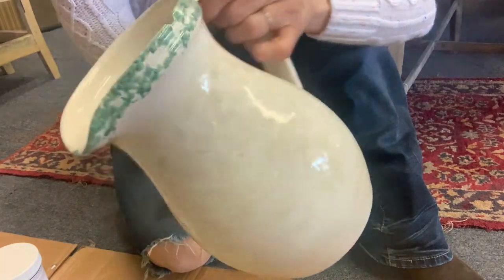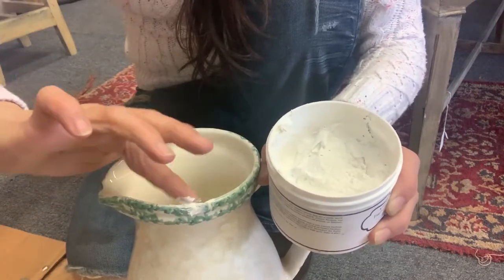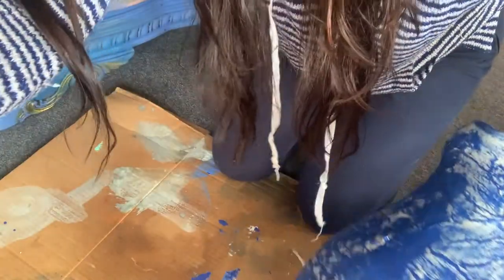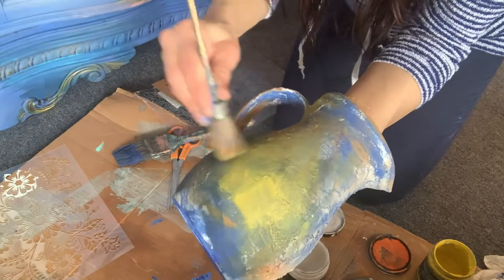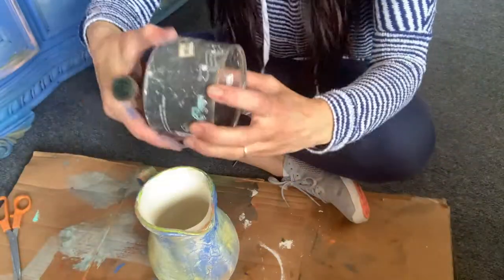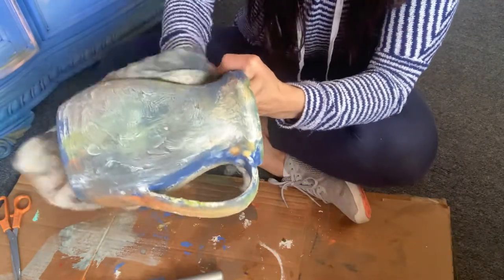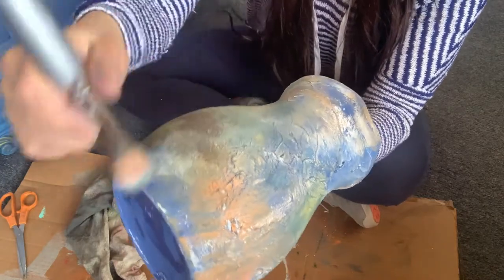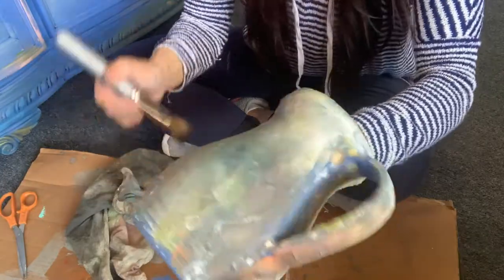Update an outdated, chipped water pitcher with paint and texture medium!